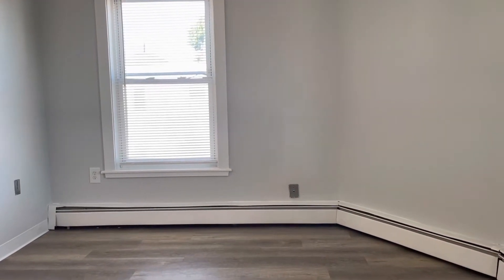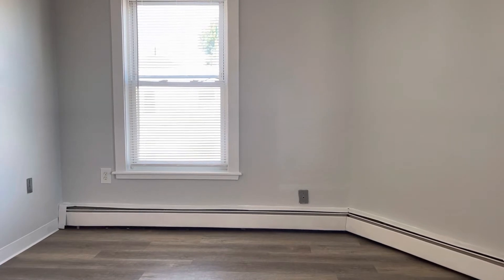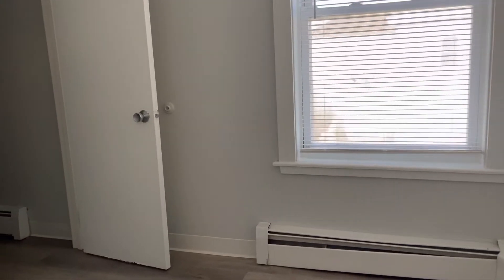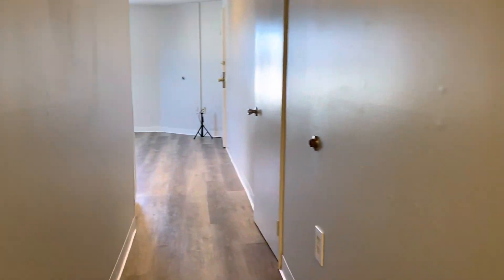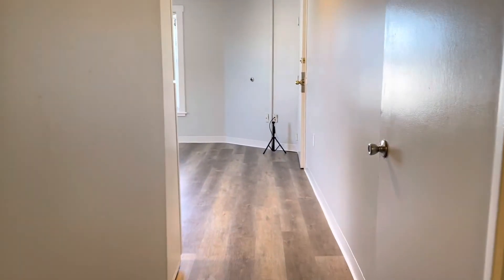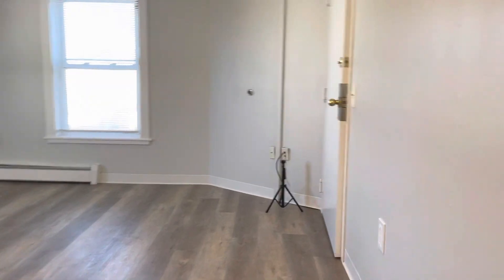3 Sumner Avenue Unit 6 Central Falls, RI 02863- Blackstone Group Leasing & Management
Newly Renovated Apartment For Rent in Central Falls!
-$1375 per month
-Heat, Hot Water, & Electric Included!
-2 Bedrooms
-1 Bathroom with shower/tub/and vanity
-Third Floor
-High ceilings
-Brand new flooring throughout
-Refrigerator & Stove
-Bedroom could fit a queen set
-Plenty of closet space
-Huge living room
-Big windows for plenty of natural light
-Pets negotiable

PLEASE NOTE: We require each adult to apply and get approved before scheduling showings. Once approved, a member from our staff will reach out to schedule a showing before signing a lease.